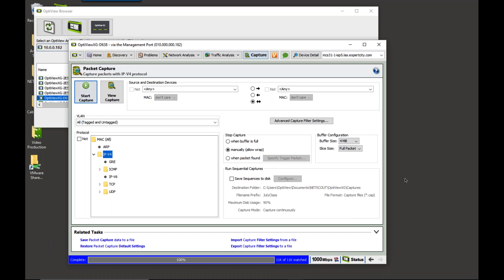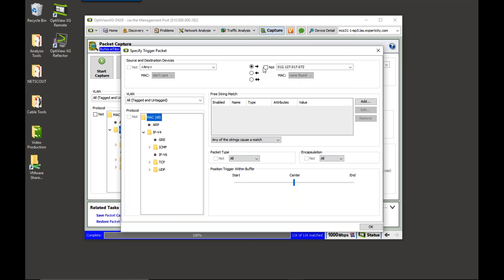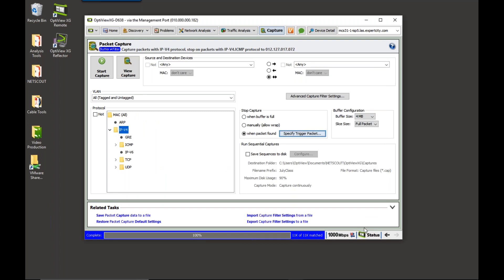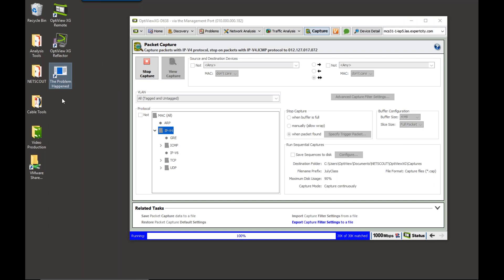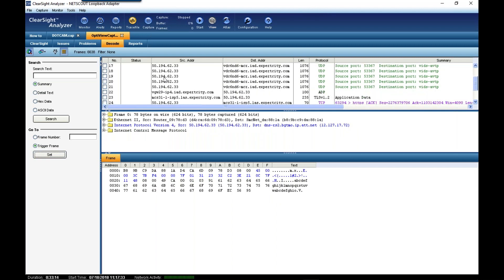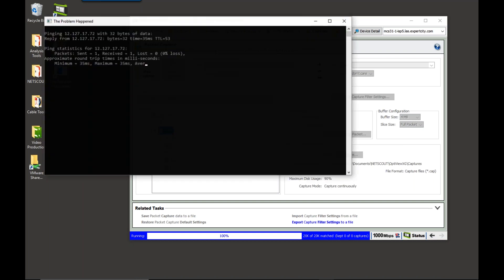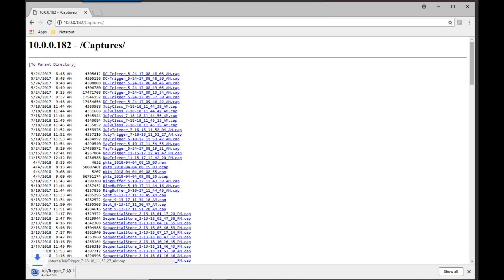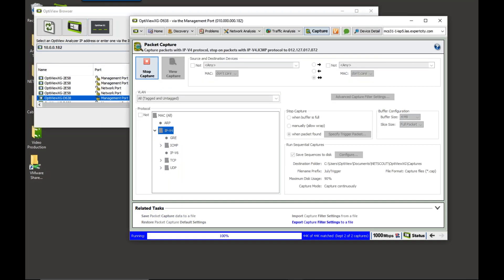Setting a Trigger on the OptiView XG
In this video, I show how to configured a trigger on the OptiView XG, as well as setting up the shortcut to trigger the capture.